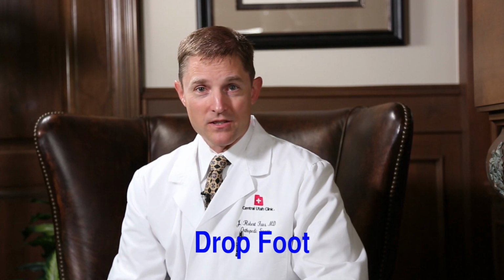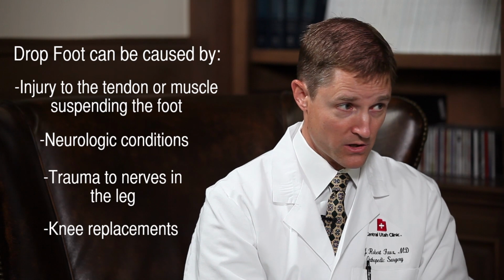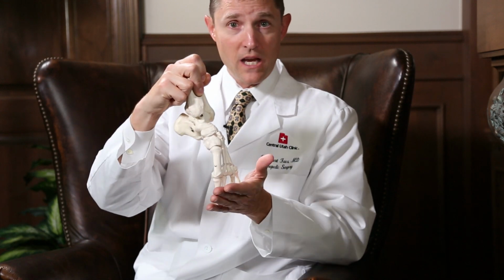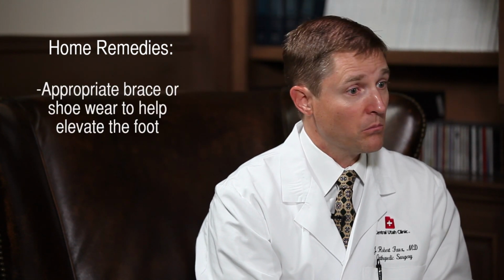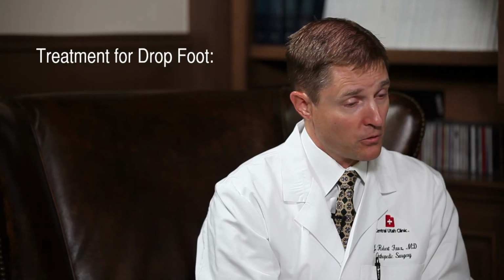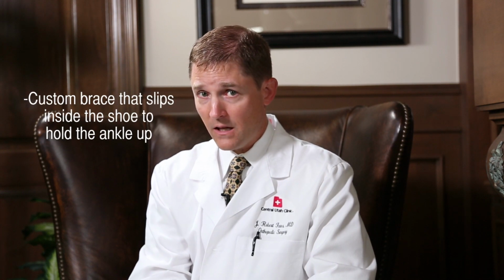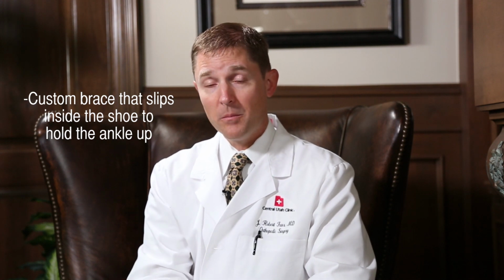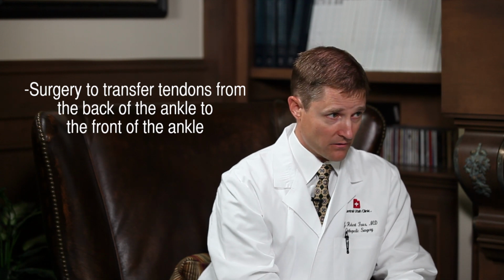Drop Foot Treatment & Information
For the best over the counter drop foot treatment available go

For more information on other foot conditions, treatments and solutions, go